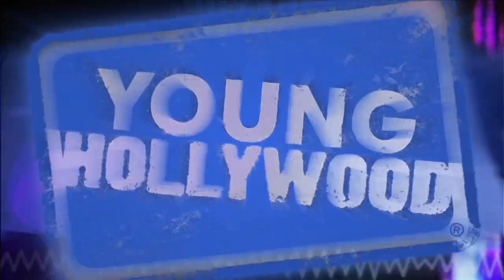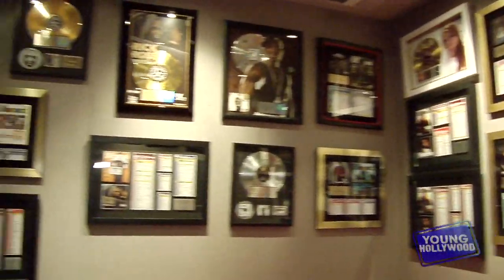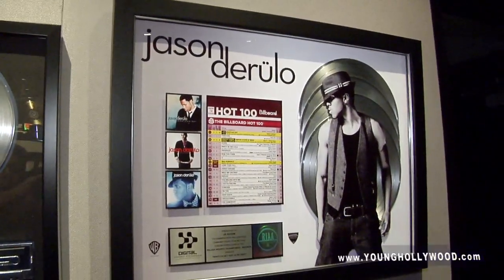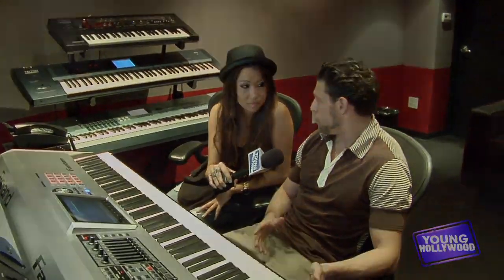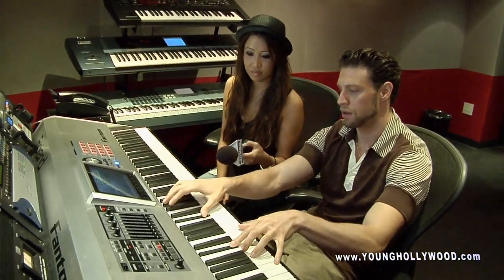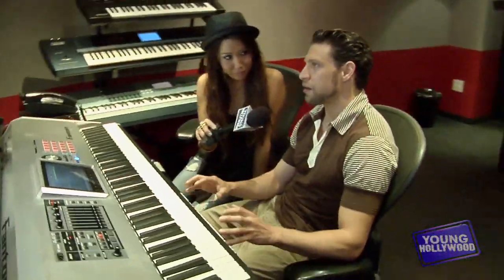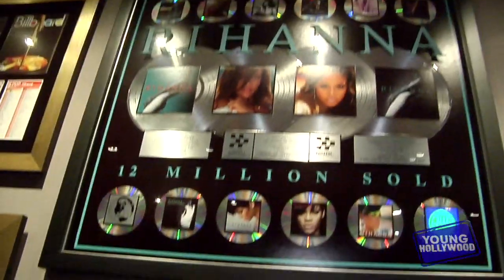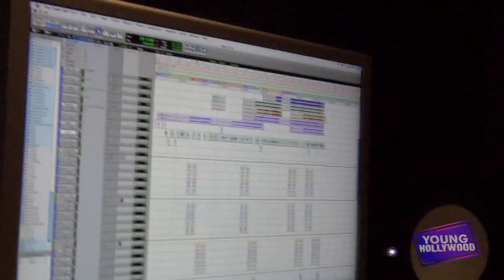Jr Rotem on Jason Derulo's "What If"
We head in the studio with super producer, JR Rotem. We chat about the inception of Jason Derulo's new track, "What If".  We also talk to Jason Derulo about how he was introduced to this timeless ballad and the meaning behind his lyrics. Hosted by Michelle Marie.